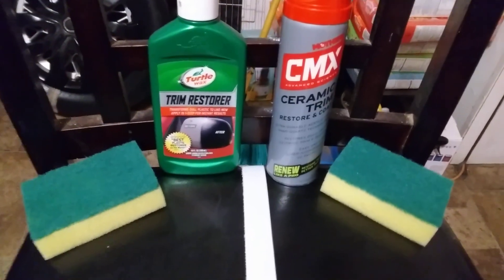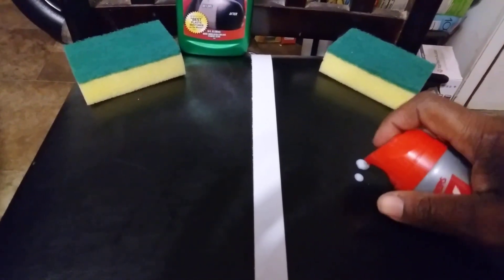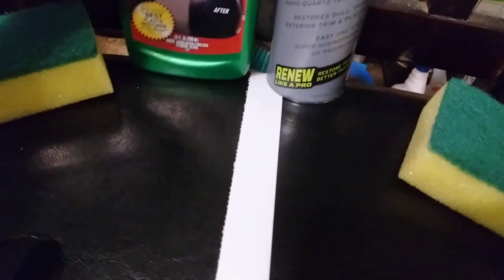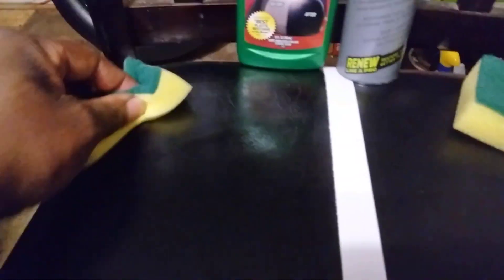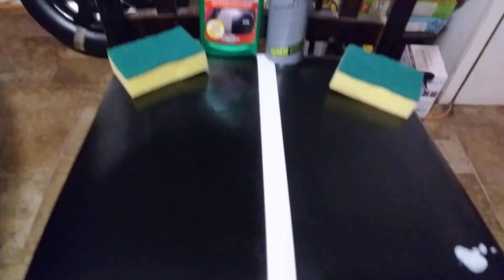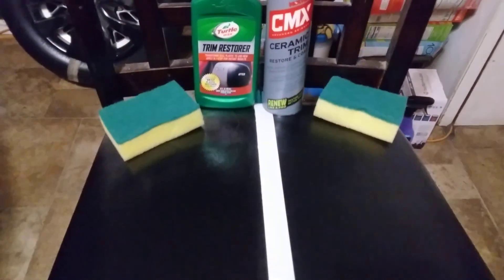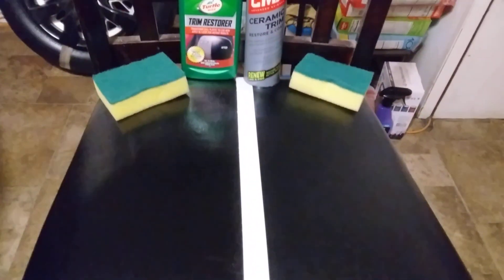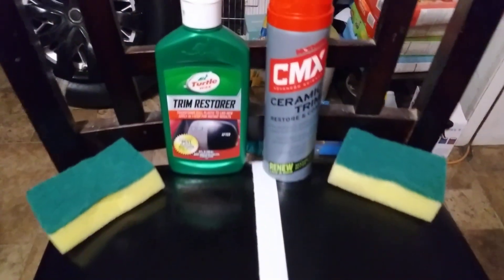turtle 🐢wax trim restorer vs mother cmx ceramic trim restorer which is better